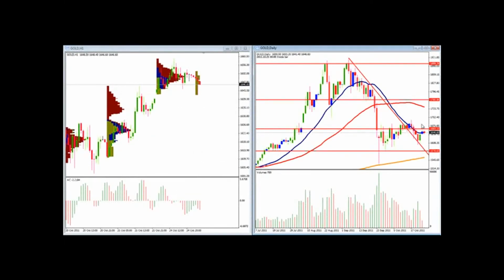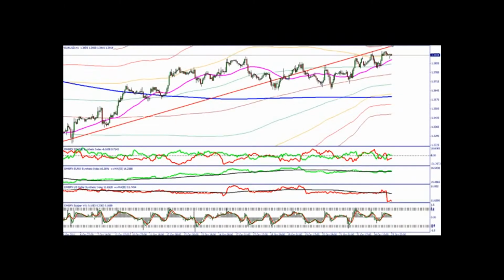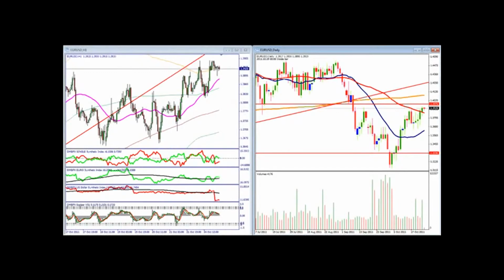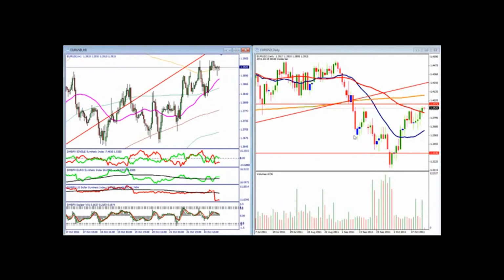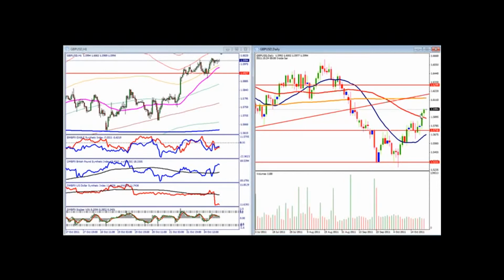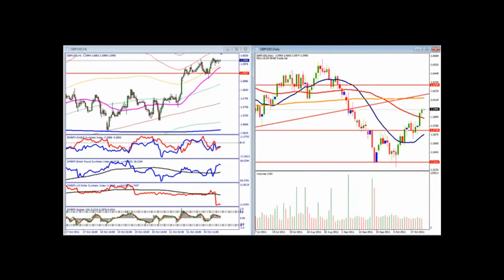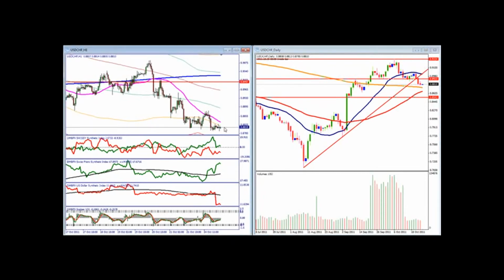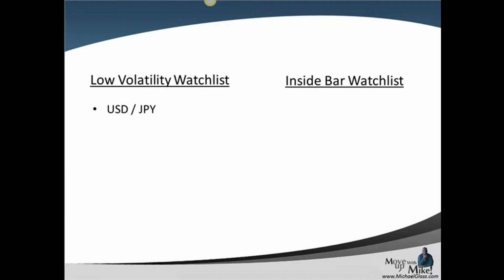Forex Trades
Foreign Exchange Market Tips And Strategies For Dummies

Well, you've decided to get into currency trading. That is great, except for the fact that there is a ton of information and you have no clue where to start. No worries, currency trading tips are here! Listed below are some tips that will help you get started and organized so that you can become a successful currency trader.

No matter how long you have been trading, stick to the rules you set up in the beginning. Doing well in the market is not an excuse to start fudging the rules you set for your trading plan. It's the time to adhere to them more than ever. You may need to tweak your plan, but make sure it's a reasonable tweak based on your strategies.

When participating in forex trading, you must decide whether to go short, go long, or do nothing. With a rising market, go long. With a falling market, go short. With a market that is not moving, you should stay out of the market until it moves one way or the other.

If you are wanting to invest your money, you should consider forex because it is safer than stock trading. Only in forex can you guarantee what your potential loss will be. Forex has much higher liquidity than any other type of investment, so when you set a loss point, there will always be someone else there to buy.

When you are new to trading on forex, you should always seek solid advice from a trader who is experienced. if you are in forex blindly clicking, you are guaranteed to lose. Some times it takes a while to learn the best things to do. Do not be afraid of advice.

Go with the trends rather than against them, especially when you're first starting your trading career. Going against the market will cause unnecessary stress and risk. Following trends while you're first refining your system will make decisions simpler and safer. Once you have more experience, you will have the knowledge necessary to go against trends to follow your long-term strategy.

You should start by asking yourself how much time you can spend learning and trading on Forex, and how much money you have to invest. This will allow you to set up certain limitations and goals. Always keep your goals in mind. If you are not working towards these goals, you might be doing something wrong.

The USA used to do well financially by effectively running its economy on the gold standard, and you need to understand how gold acts opposite of the dollar if you want to succeed in Forex. Gold and paper money are completely separate now that the Federal Reserve is in charge of printing. When gold goes up, money goes down.

Now, don't you feel better after reading all those tips? That was a lot of information to read about, but at least now you know what to do and where to begin with your trading. Plus, you can always come back to the above list of tips if you forget anything.